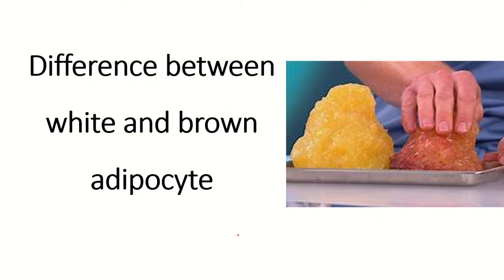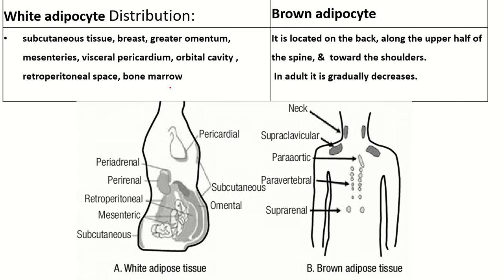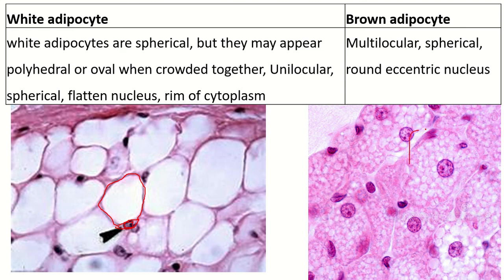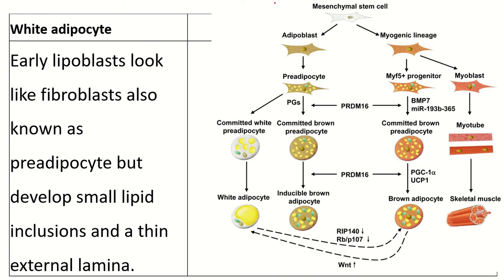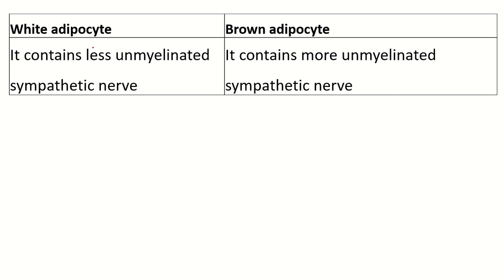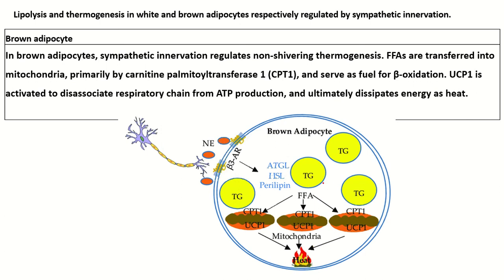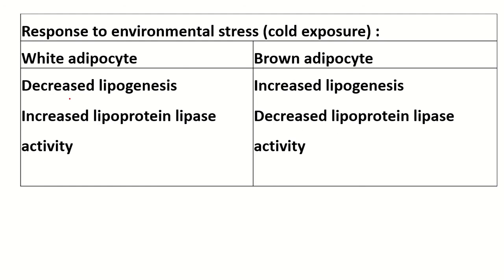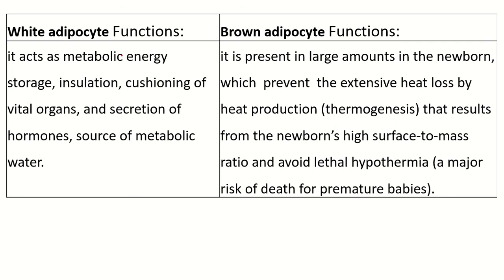White adipocyte vs brown fat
Why You Need to Watch This Video:
Understanding the differences between white adipocytes and brown fat is crucial for anyone interested in metabolism, weight management, and overall health. This video delves into the distinct roles these two types of fat cells play in the body, explaining how brown fat helps in burning calories and generating heat, while white adipocytes store energy. By watching this video, you'll gain insights into the potential health benefits of brown fat activation and the implications for combating obesity and metabolic diseases. It’s a must-watch for those keen on advancing their knowledge in physiology and nutrition.
Why Our Audience Needs to Watch Our Video:
Our video stands out because we adopt a unique, learner-centric approach that makes complex biological concepts easy to grasp.

15 Similar Video Titles you get additional information :
Brown Fat vs. White Fat: What’s the Difference?
The Role of Brown Fat in Weight Loss
How to Activate Brown Fat Naturally
Understanding Adipose Tissue: White and Brown Fat Explained
The Science of Brown Fat and Its Benefits
White Fat vs. Brown Fat: Metabolic Implications
How Brown Fat Helps You Burn Calories
Brown Fat: The Key to Weight Management?
White Fat and Brown Fat: Functions and Differences
Boosting Brown Fat for Better Health
The Importance of Brown Fat in Energy Expenditure
White Adipocytes and Brown Fat: A Comparative Study
Brown Fat Activation: Methods and Benefits
Adipose Tissue Types: White vs. Brown
How White Fat Turns into Brown Fat
15 Related Video Topics list which you can understand better after watching our video:
Metabolism and Energy Balance
The Role of Hormones in Fat Storage
The Impact of Diet on Fat Cells
Exercise and Its Effect on Adipose Tissue
The Science of Thermogenesis
Nutritional Strategies for Weight Loss
The Physiology of Fat Cells
Insulin Resistance and Fat Storage
The Role of Genetics in Fat Distribution
How Stress Affects Fat Accumulation
Understanding Body Composition
The Impact of Sleep on Metabolism
Brown Fat and Cold Exposure Therapy
The Connection Between Gut Health and Fat Storage
The Benefits of Intermittent Fasting on Fat Loss
10 Important Keywords of this Related Video Titles:
White adipocyte
Brown fat
Adipose tissue
Metabolism
Fat cells
Calorie burning
Weight loss
Thermogenesis
Fat storage
Energy expenditure
10 Important Hashtags Related to Our Video Titles:
you can easily find your related video in one place
Top 5 Videos with Channel Names for Complete Understanding: see what topics included in top video of this topic
"Brown Fat vs. White Fat: What’s the Difference?" - Dr. Eric Berg DC
"How to Activate Brown Fat Naturally" - Thomas DeLauer
"The Science of Brown Fat and Its Benefits" - Institute of Human Anatomy
"Understanding Adipose Tissue: White and Brown Fat Explained" - Khan Academy Medicine
"Boosting Brown Fat for Better Health" - Dr. Sten Ekber

3. easy humanatomy facebook page
4. For powerpoint presentation
3. Easy Human Anatomy Facebook Page
4. For PowerPoint presentations, visit Slideshare
If you're a medical student in Bangladesh looking for high-quality, detailed handouts to support your studies, you're in the right place. We offer a wide range of anatomy handouts, including:
• General Embryology
• General Histology
• General Anatomy of Bone, Joint, Cartilage, and Muscle
• Cardiovascular System (CVS)
• Lymphatic System
• Cell Biology
• Genetics
• PDF OSPE Board 1 (BMDC Curriculum 2021)
Payment Method: We accept payments through bKash for your convenience.
Why Choose Our Handouts? Our handouts are meticulously prepared to meet the needs of Bangladeshi medical students, aligned with the latest BMDC curriculum. They are ideal for exam preparation and practical study, ensuring you have all the information you need in one place.
How to Order:
2. Complete the payment via bKash.
3. Receive your handouts via email once the payment is confirmed.